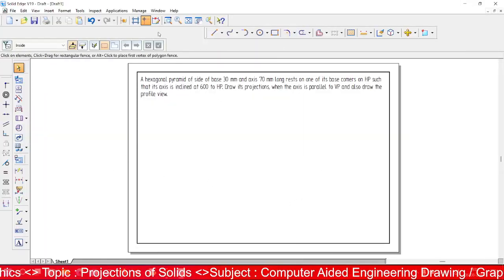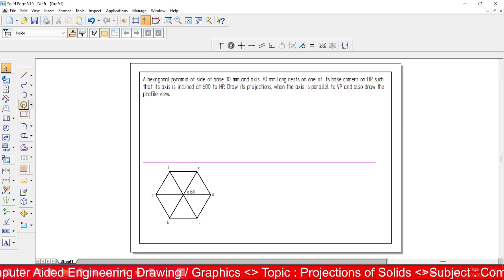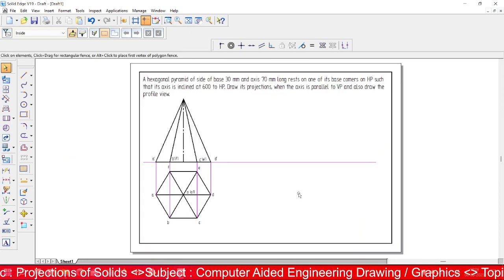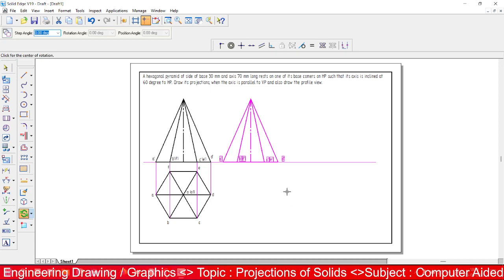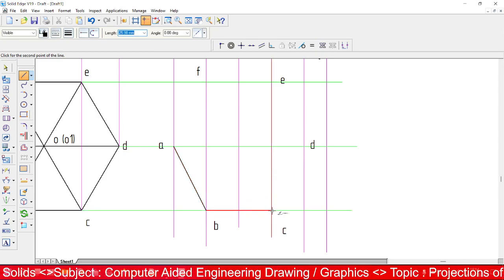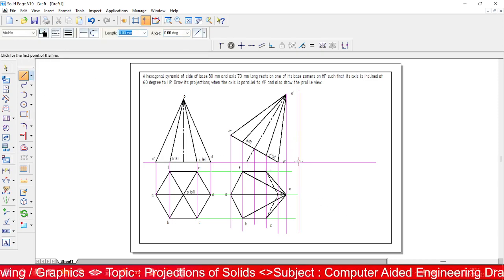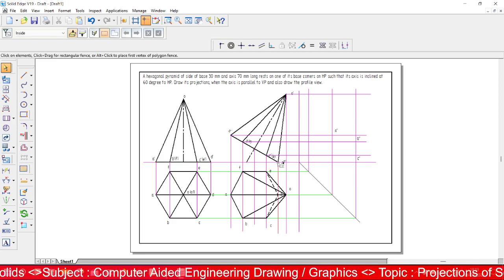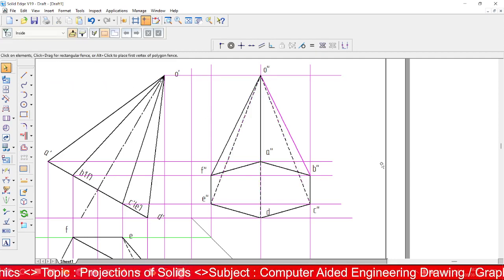How to draw projection of Hexagon Pyramid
A hexagonal pyramid of side of base 30 mm and axis 70 mm long rests on one of its base comers on HP such that its axis is inclined at 600 to HP. Draw its projections, when the axis is parallel to VP and also draw the profile view.